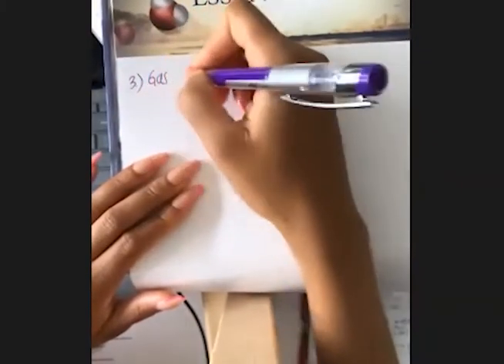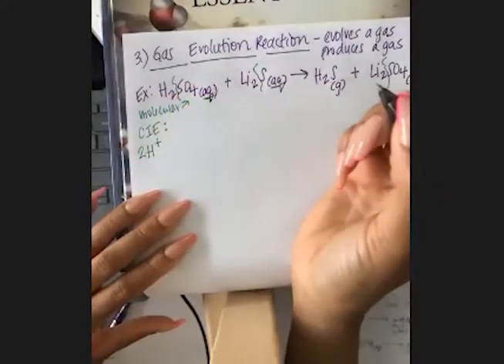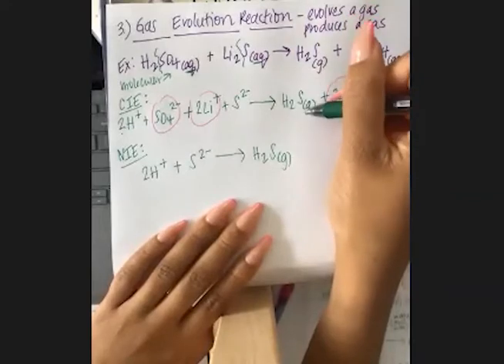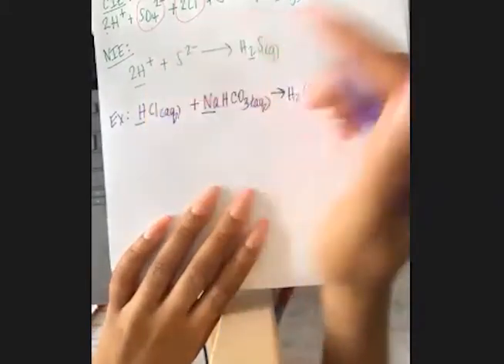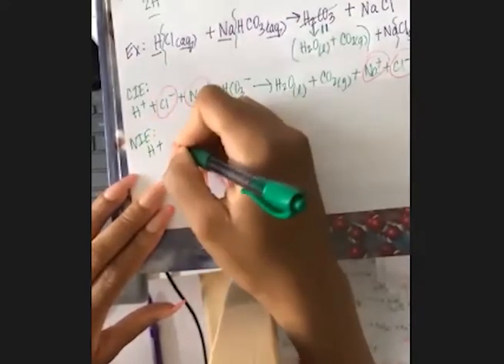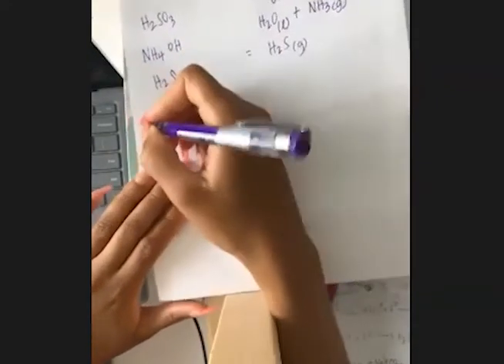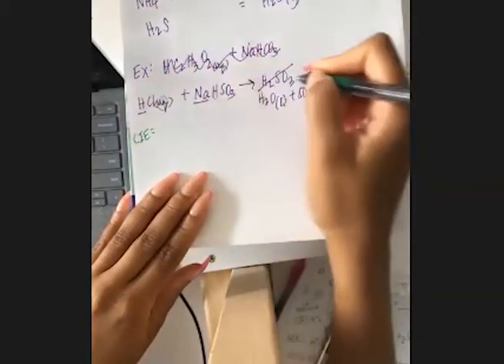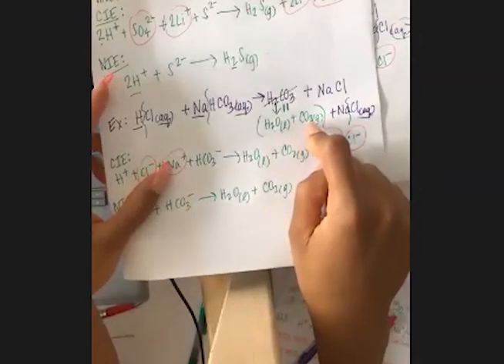Ch. 7 Gas Evolution Reactions